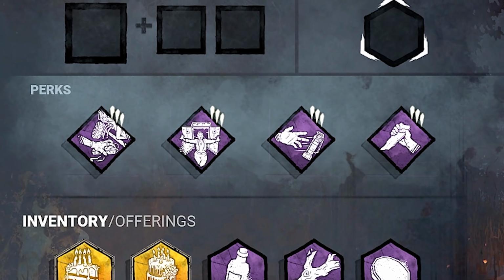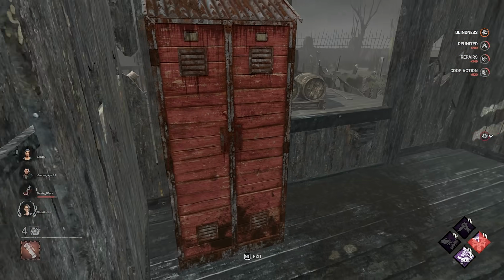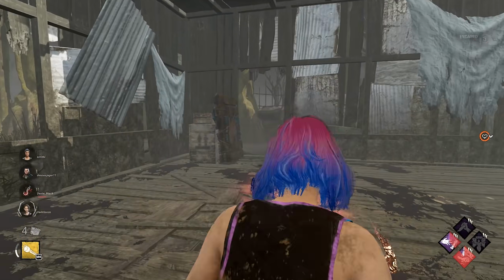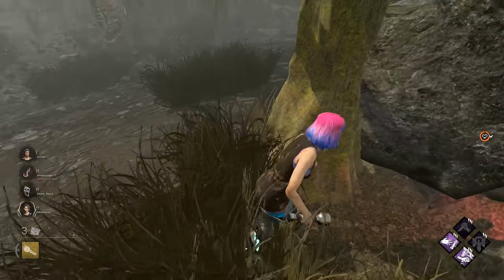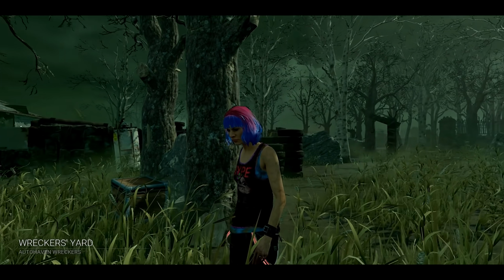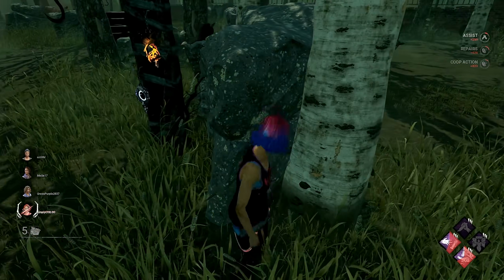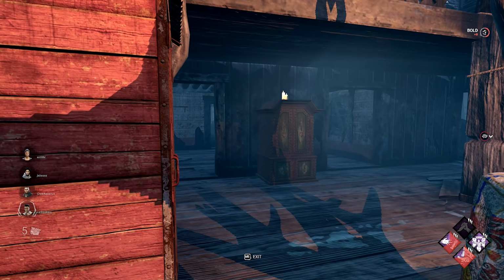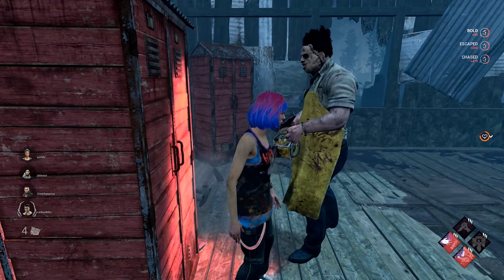A Build Just For Stunning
This perk is absolutely stunning! Haha.
➤ Timestamps:
0:00 Intro
0:34 1st Game
3:44 2nd Game
6:39 3rd Game

~ Tithi